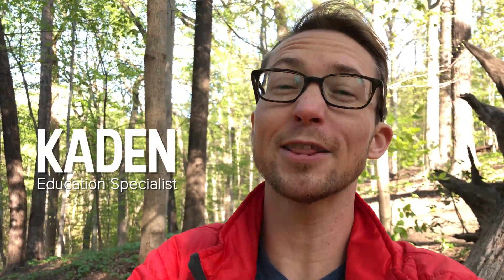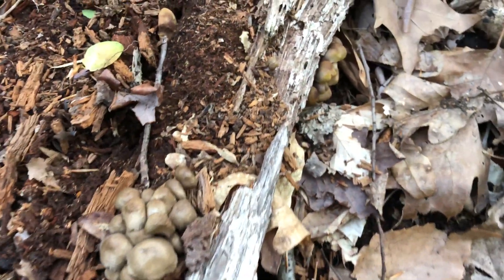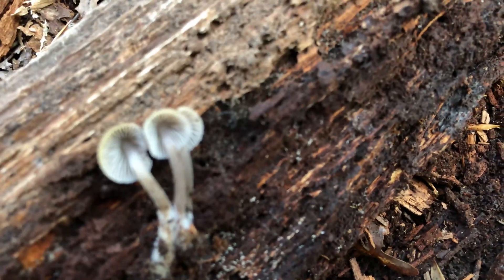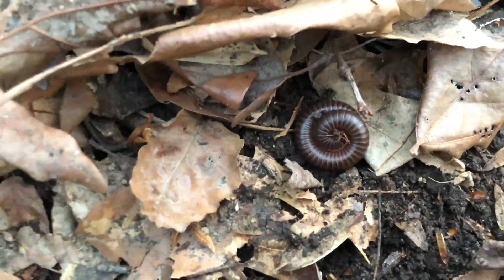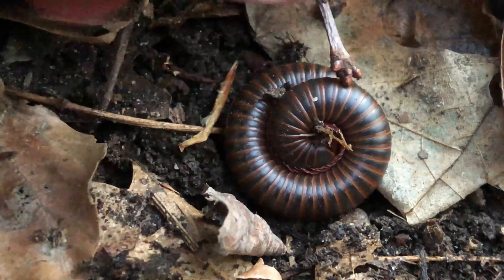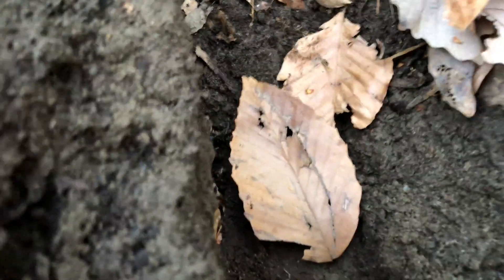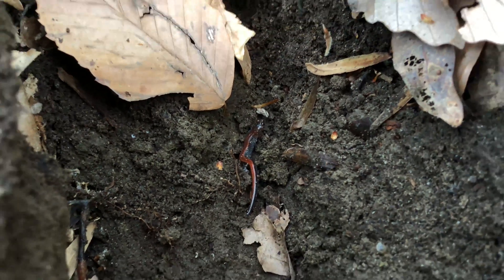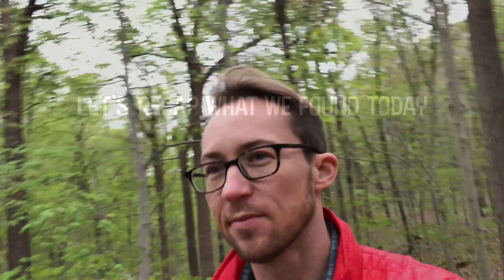Explore Beyond Your Door: Episode 1 - Exploring Under Logs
Go on a nature walk with Kaden, education specialist at the Smithsonian's National Zoo and Conservation Biology Institute and your guide to the outside! In episode one, Kaden explores what lives under logs and goes in search of a salamander. Do you think they'll find one? This video series is for explorers of all ages but optimized for students in grades K-3.

After watching, explore your own neighborhood, local park, yard or community ​with your parent or guardian. Keep track of what you find in your own nature journal

Stay curious, explorers! Learn more about the red-backed salamander on the Zoo's